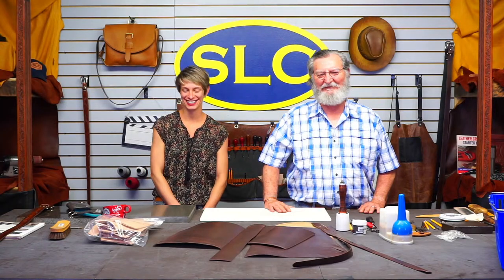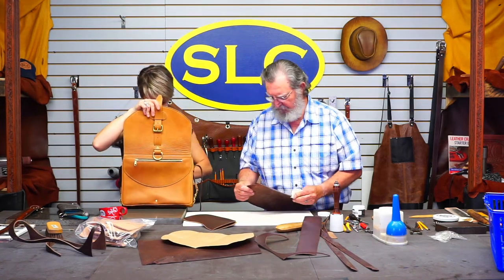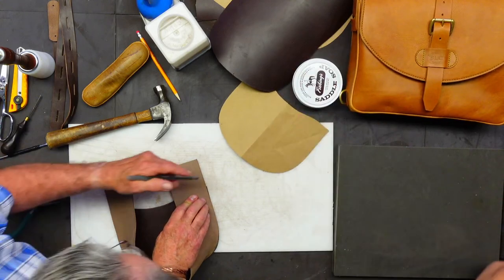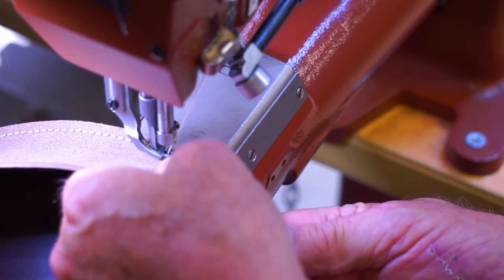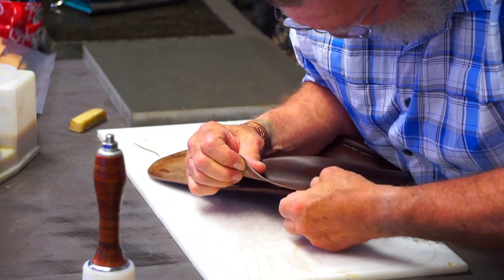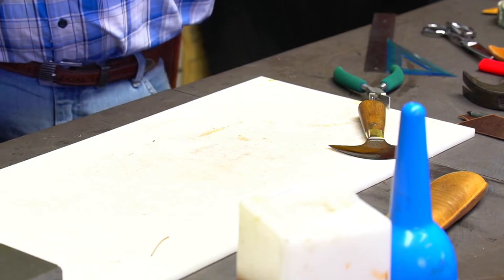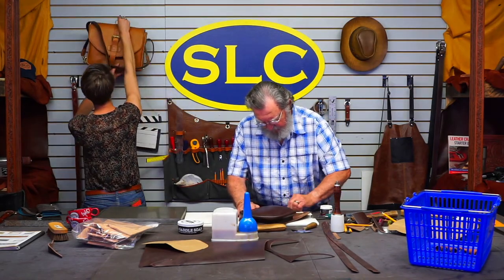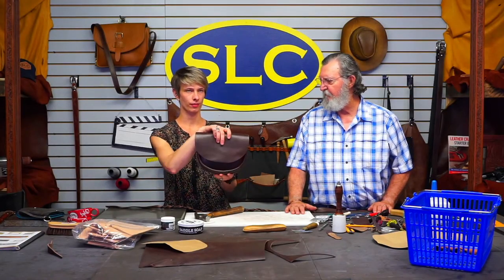Constructing a Bag with a Gusset - w/ Denny + Liz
There's nothing quite like a classic bag with a gusset. They're simple and sturdy, but the art of a well-crafted bag with a gusset takes time to master.  That's why were are bringing Denny on to show us how to master this task. ***Items In Video Below**

In video 8-9 oz | for gusset (suggested: 4-5 oz)
*Leather weight based on personal preference*